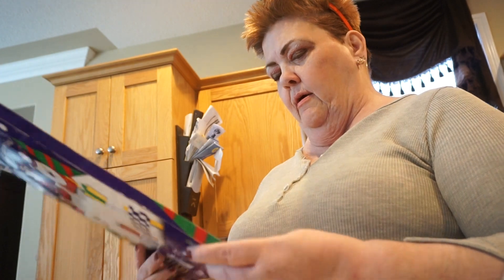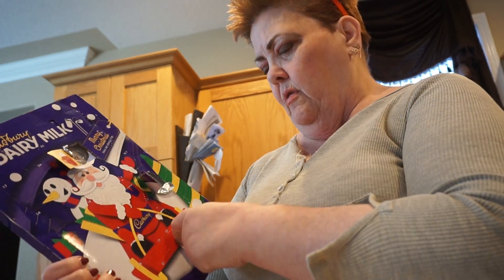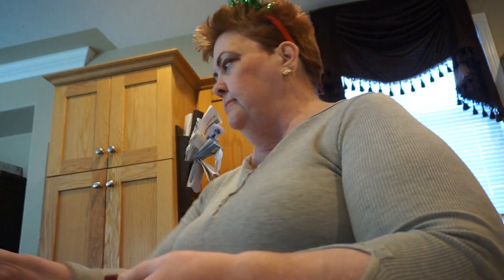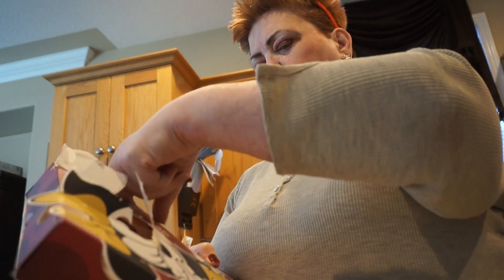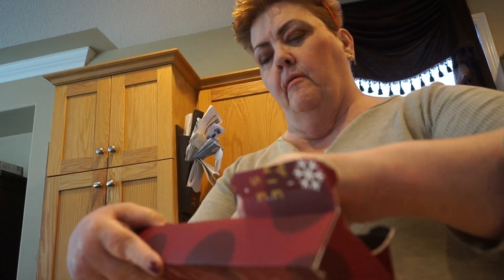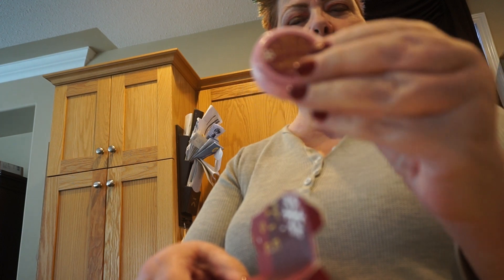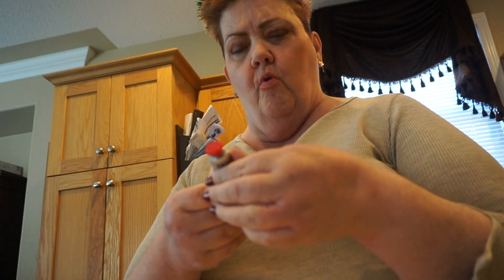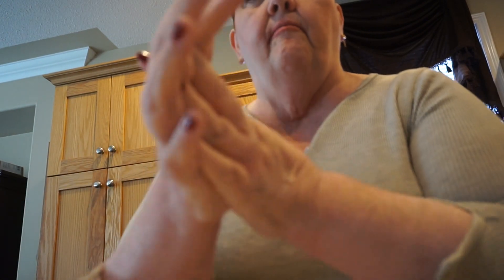VLOGMAS DAY 3 (DECEMBER 3RD): FEATURING PANDORA CHARMS (HOLIDAY COLLECTION 2022):SRSTYLE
Thanks for stopping by today still a lot of snow with ice under that = Dangerous)

Pandora Charms from the Guildford Mall in Surrey, BC

1) Metallic Red Christmas Heart Charm for $65.00cdn
2) Christmas Tree Charm for $65.00cdn

1,000 SUBSCRIBER GIVEAWAY (SMALL LEATHER GOOD + HARD TO FIND DISNEY ITEM)